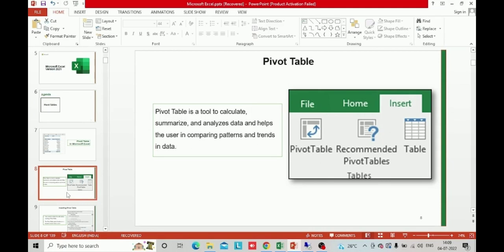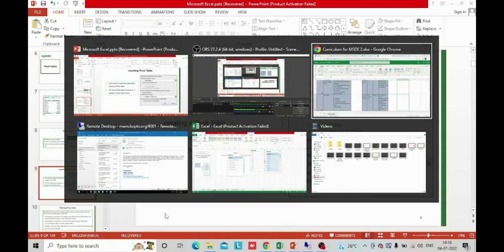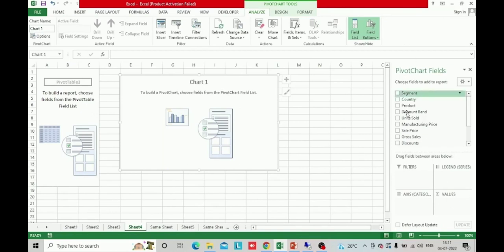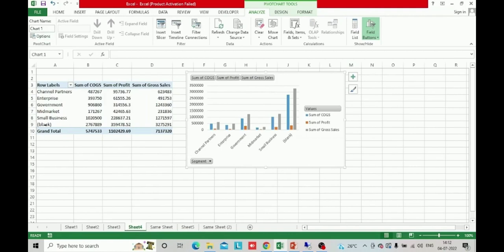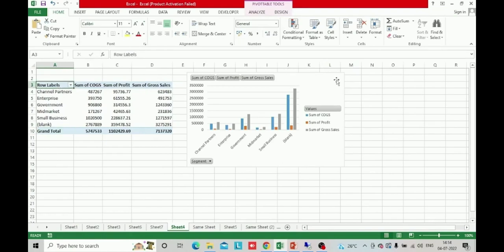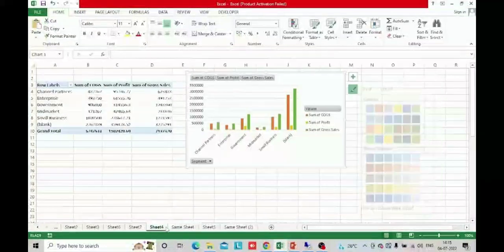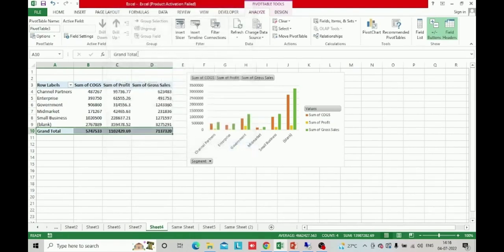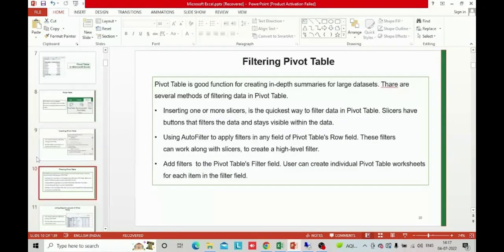pivot table||inserting table||Microsoft Excel||Microsoft office||ms Excel||Microsoft Exce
pivot table||inserting table||Microsoft Excel||Microsoft office||ms Excel||ms office||Microsoft Excel pivot table